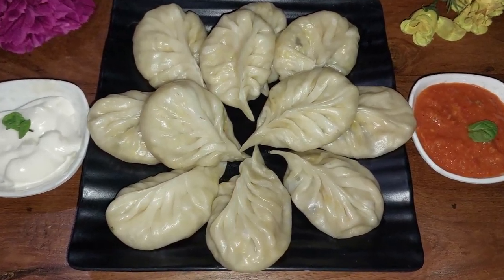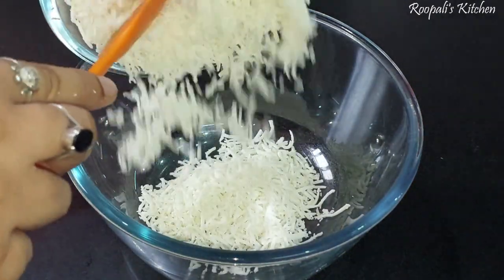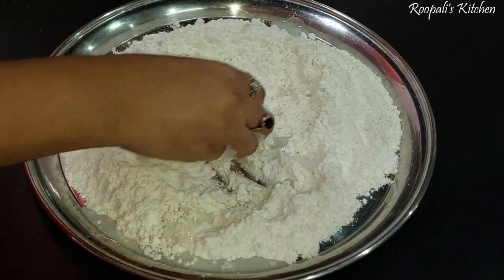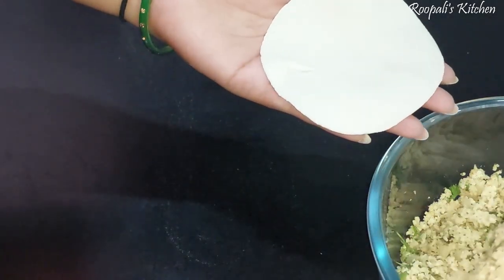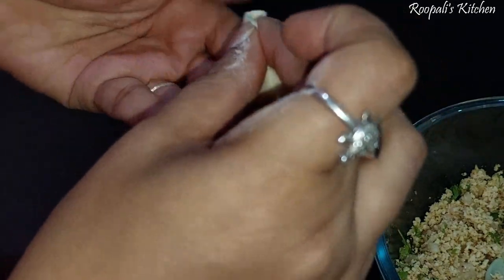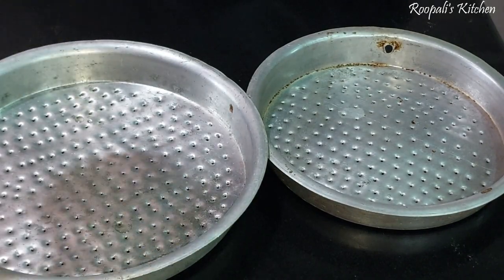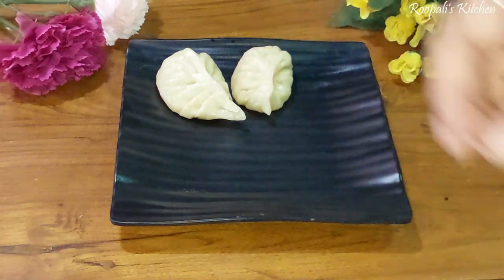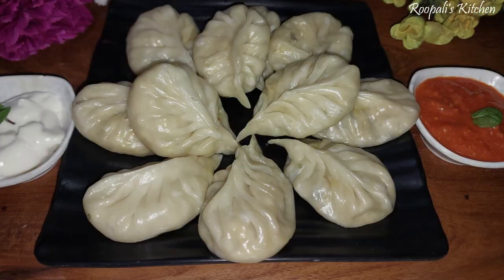Street Style Paneer Momos Recipe || पनीर मोमोज रेसिपी || पनीर मोमोज बनाने का सरल तरीका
Hello Everyone,